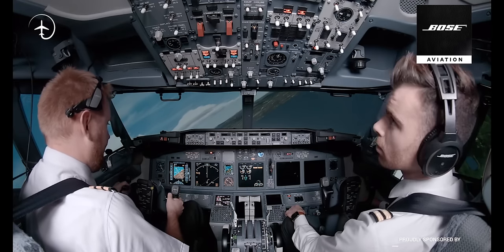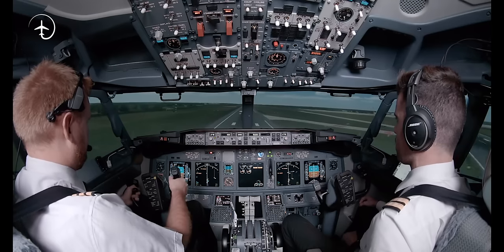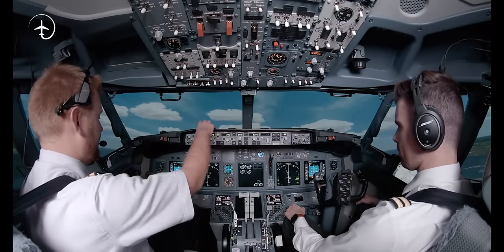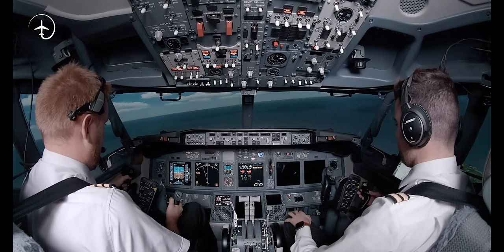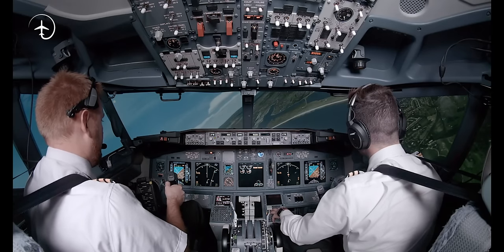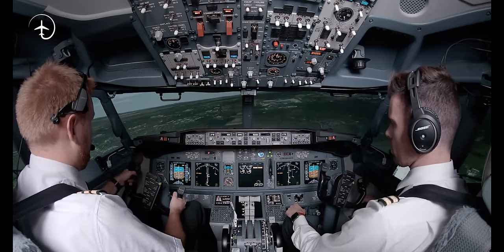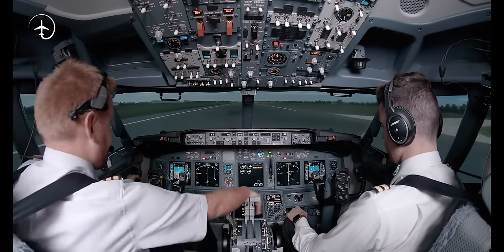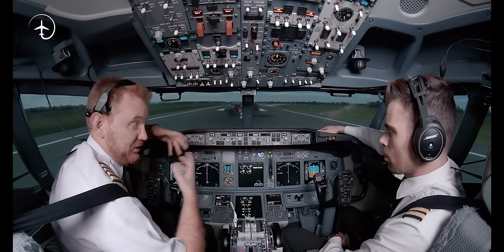Can an Airplane land if BOTH engines fail?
In this video you will get a full review of how pilots deal with a DUAL engine failure if it happens at a reasonably high altitude after takeoff.
The pilots in this video hits two flocks of birds at around 6200 feet after departure and elects to turn around to try and land on the opposite runway.
The video will fist show you the full sequence of events, uninterrupted. After that, you will get a narrated version with all the explanations you might need. The narrated version starts at time 7:37 😀
The whole sequence is flown in a New Boeing 737 Level D flight simulator.

This is a complete remake of an earlier video I did on the same topic with a lot of the unnecessary bits cut away and some extra graphics added.